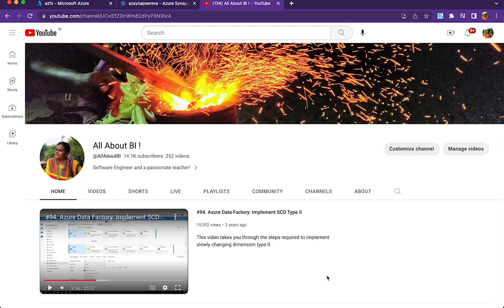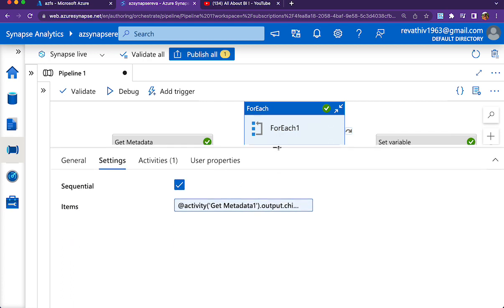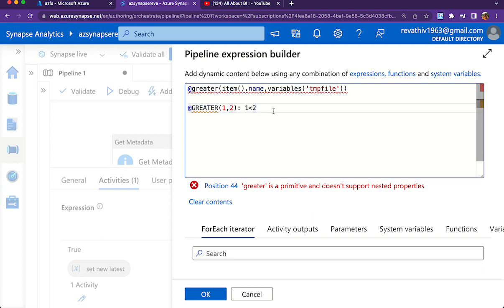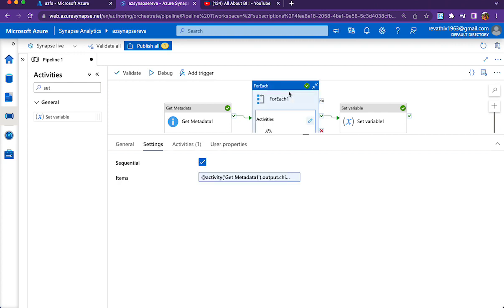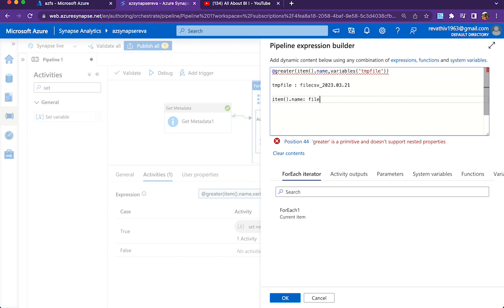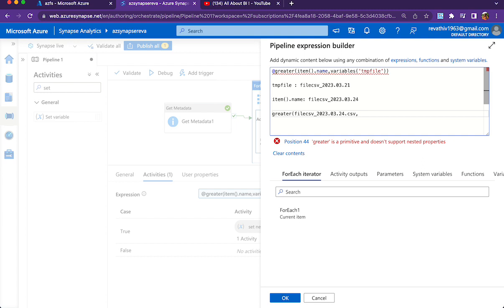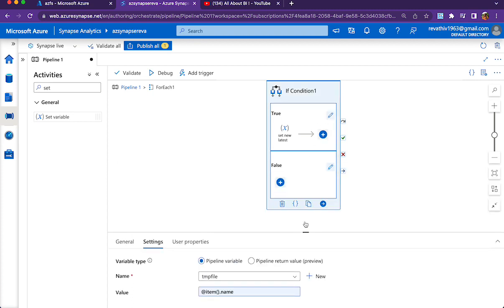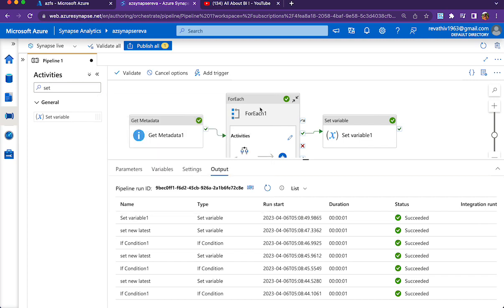Azure Data Factory\Synapse Analytics : Find latest file in ADLS based on date on filename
;This video is just an alternate implementation of the other video without using much steps\array functions\String functions